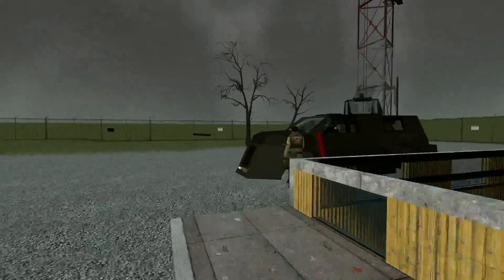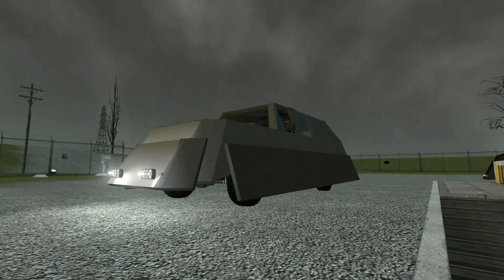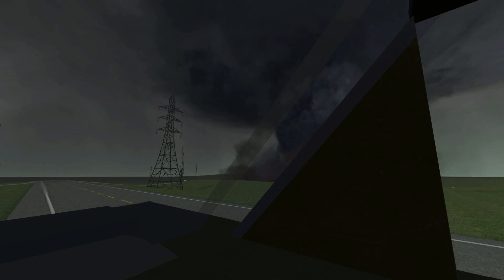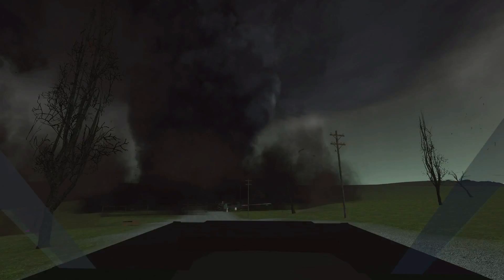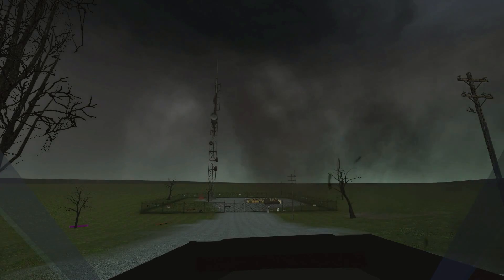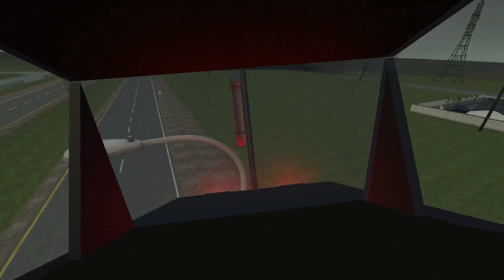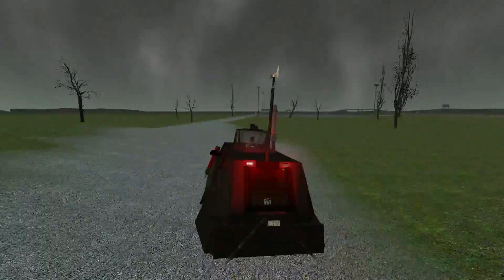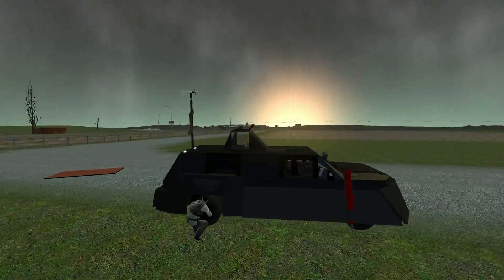Garry's Mod Storm Chasing - Direct Hit! (Ep2)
Episode 2 of this experimental series, still joined by Valviz.